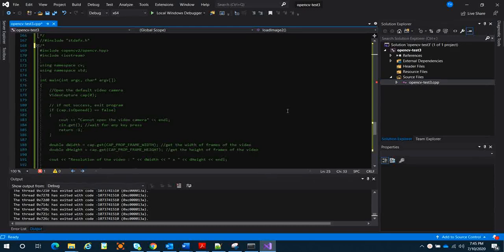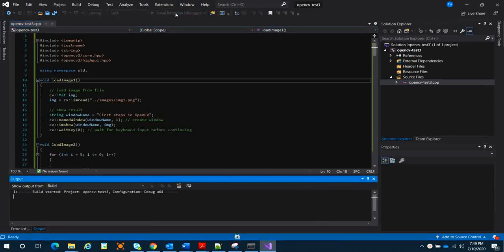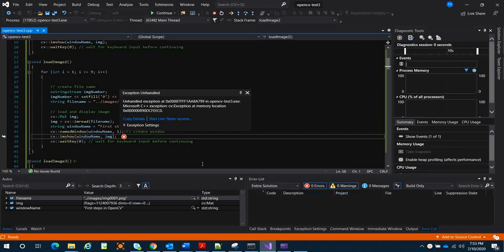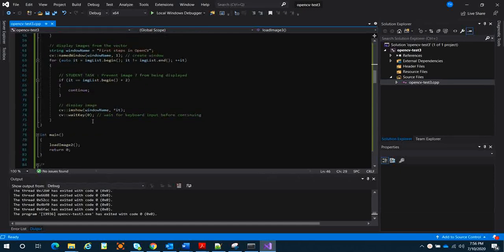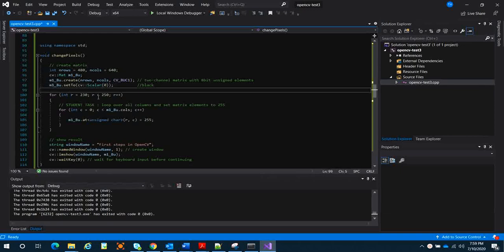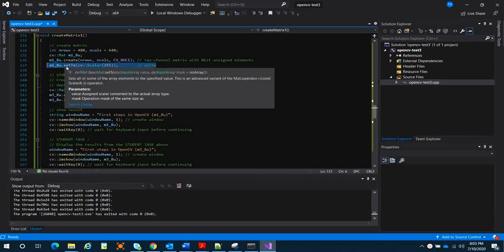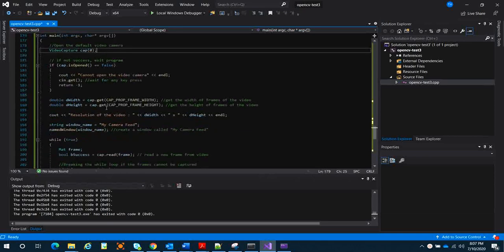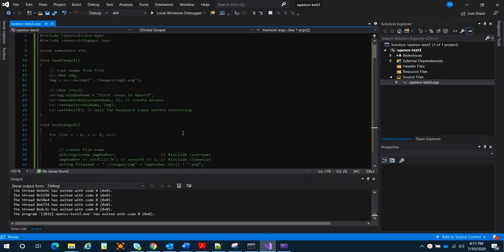OpenCV C++ programming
I show you some basic OpenCV run on C++ programming. Let download my giveaway book, the C++ OpenCV book, for learning deeply.